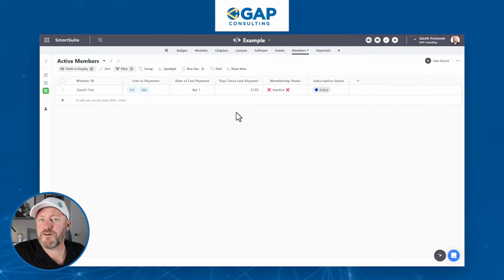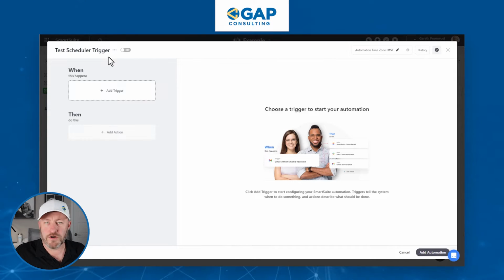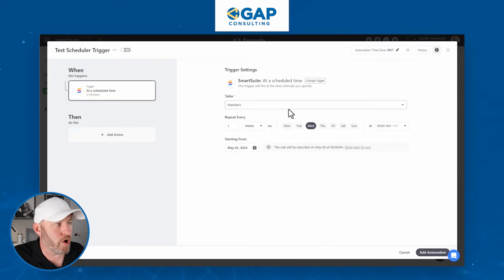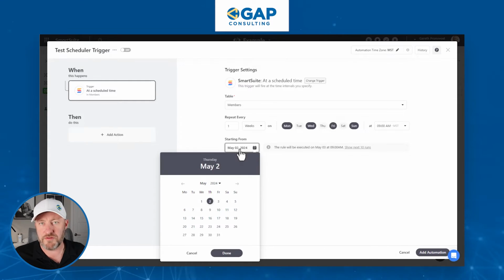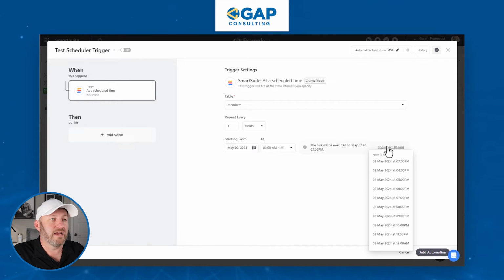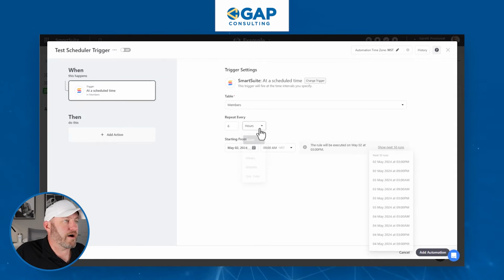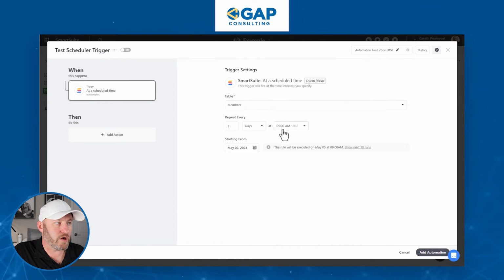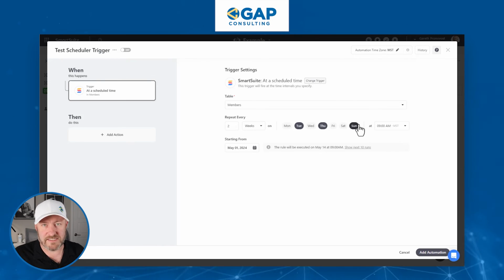Triggering on a Schedule with SmartSuite Automations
Unleash the power of automation through SmartSuite's scheduled triggers in your no-code solutions. Discover how to schedule tasks effectively, boost your productivity, and gain better control over your workflow. Watch as we highlight various scheduling options inside SmartSuite from hourly to monthly customizations. Dive in, and learn how to automate your repetitive tasks now!👇

Table of Contents: 📖 👇

00:00 - What this video covers
01:28 - accessing SmartSuite Automations
03:00 - Programming Scheduled Time Trigger
05:18 - Setting Repeatable Time Frames
05:37 - Hour Schedule Settings
07:00 - Days Schedule Settings
08:11 - Weekly Schedule Setting
09:41 - Monthly Schedule Settings
10:30 - Final thoughts and how to get more help!